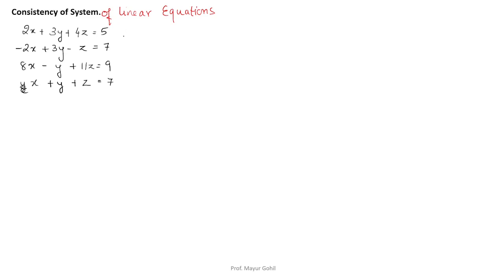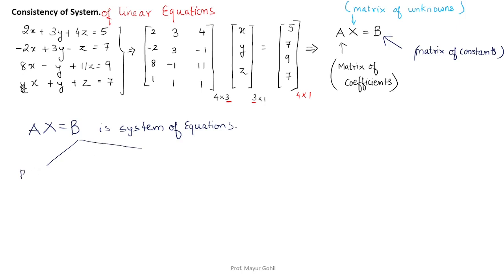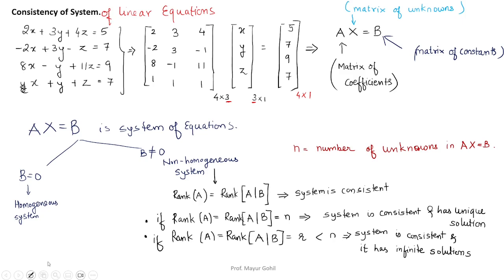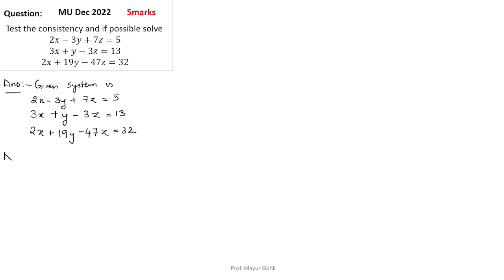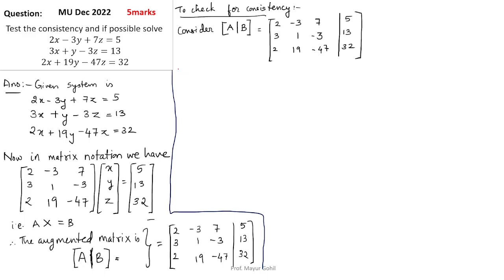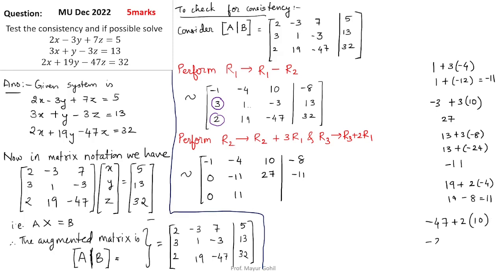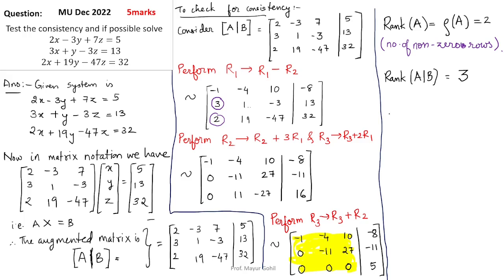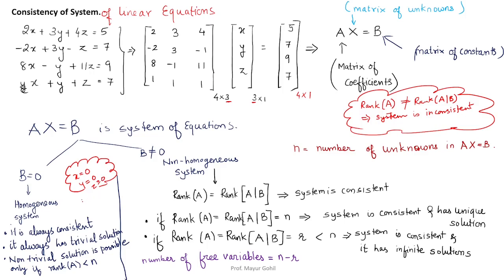Theory of Consistency & Example of inconsistent system | PYQ Dec 2022| Sem 1 | Mayur Gohil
00:00 Overview
03:00 Matrix notation of system of linear equations
05:00 Theory of System of Equations
06:00 Solution of Non homogeneous system
10:25 Solution of Homogeneous system
12:25 Example
14:30 Forming Augmented Matrix [A|B]
16:10 Checking consistency of the system
24:15 Analysis
26:10 Conclusion
26:50 Recap of the Theory of Consistency.